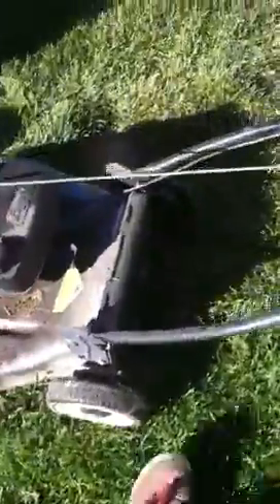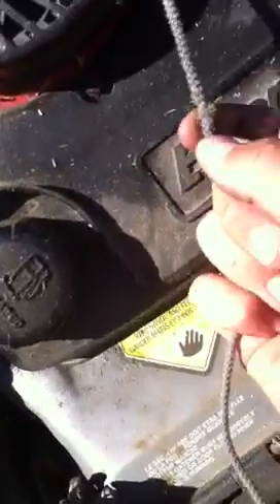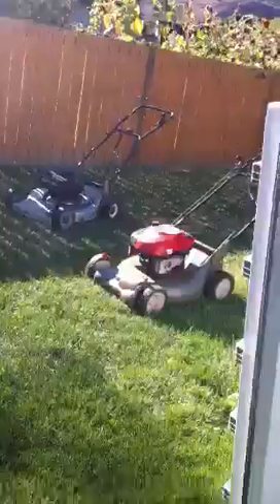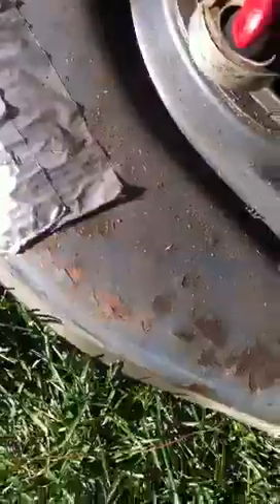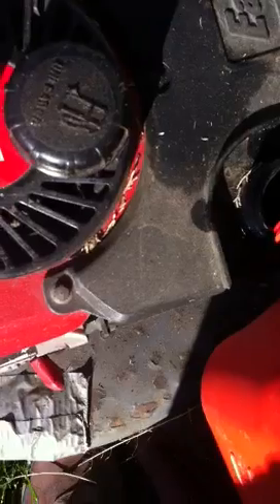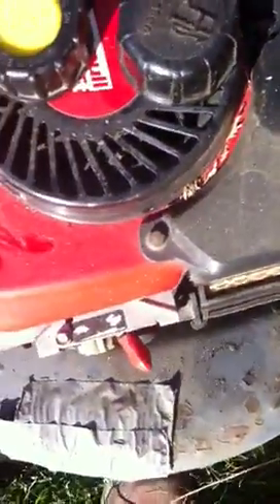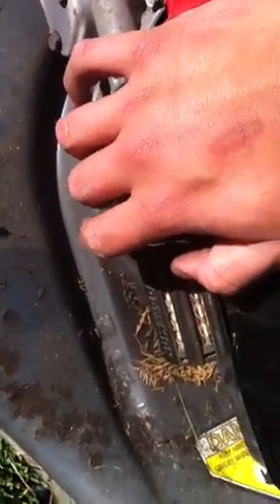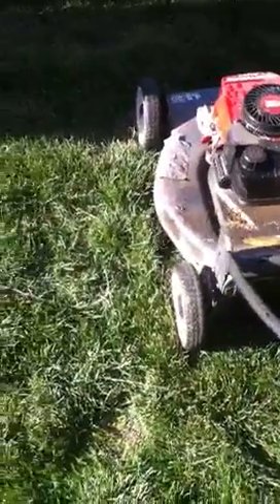Old start cold start video of my craftsmen mower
This mower has been in my family for a long time. I decided to do an old start cold start because the thing sat in my shed for 2 years